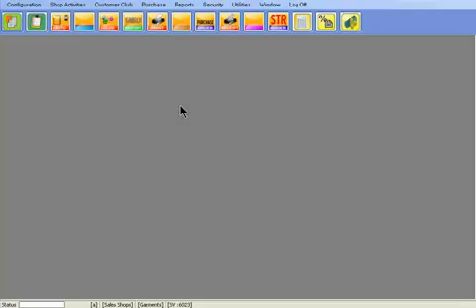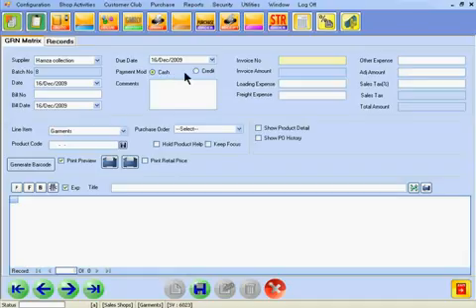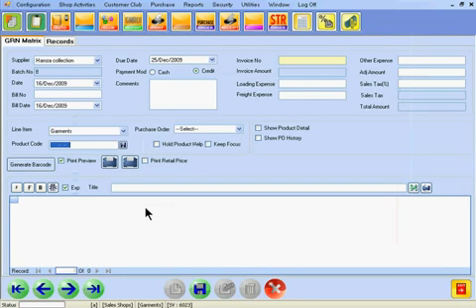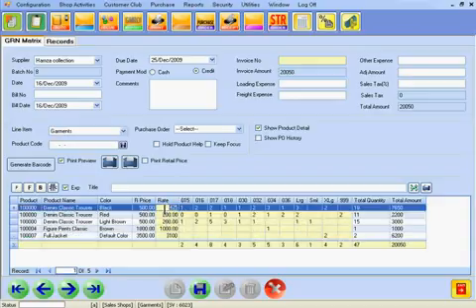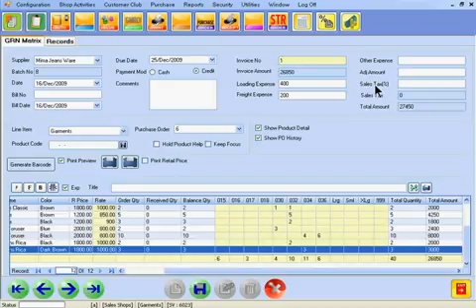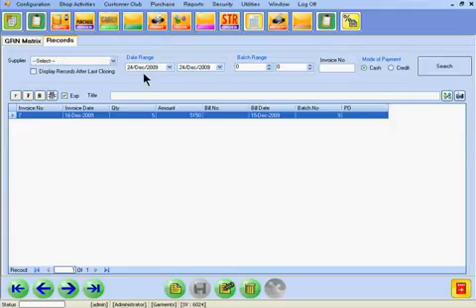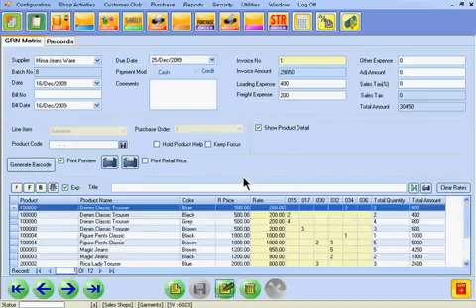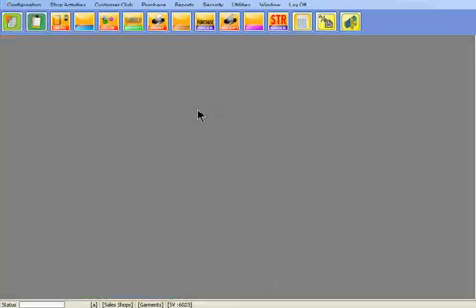How to Prepare GRN Matrix for Footwear and Garments